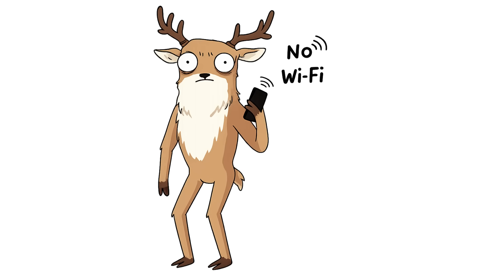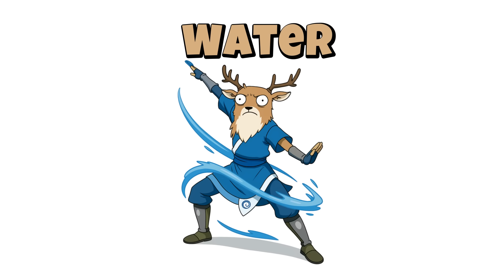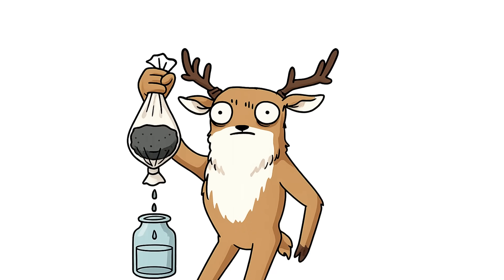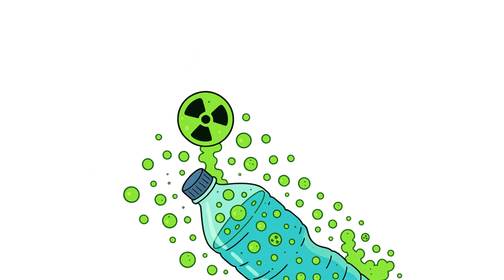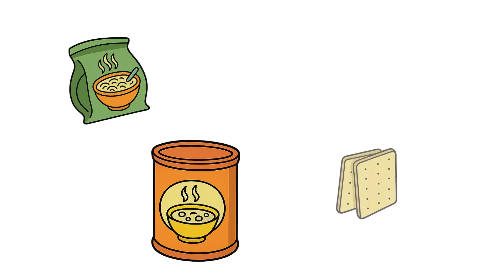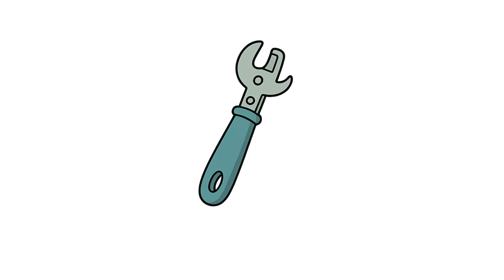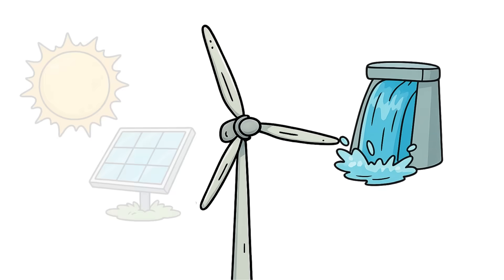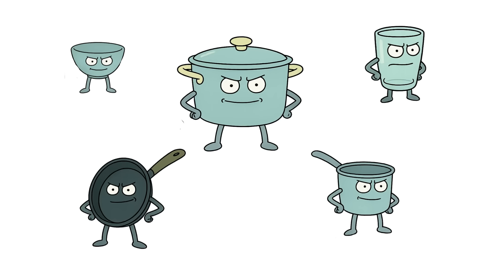What to Do in the First 72 Hours of a Total Blackout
The grid is down — not for hours, but possibly forever. No power, no signal, no help coming. This isn’t a simple outage.

This is collapse.In this video, you’ll learn what to do in the first 72 hours without electricity
✅ How to store and purify water (DIY filters, distillation, condensation)
✅ Which food to eat first and what lasts longest
✅ How to create light and heat with homemade tools
✅ Which survival tools to grab or build right now
✅ What to expect from solar, wind, and thermal energy
✅ Why doing nothing is the fastest way to fail

⚠️ This video is for educational and entertainment purposes.Don't attempt dangerous tasks without proper training.This is survival science.Fast, brutal, practical.Your time starts now.